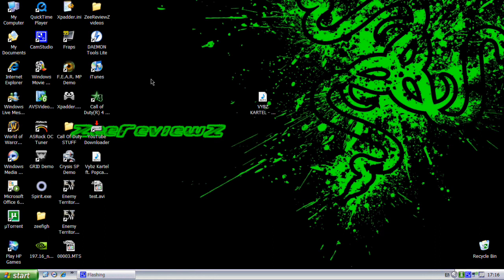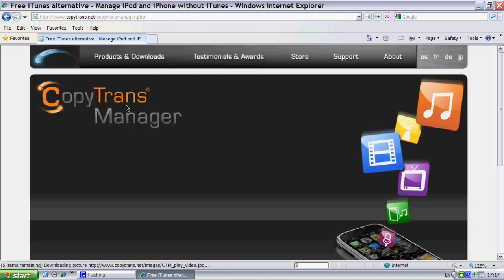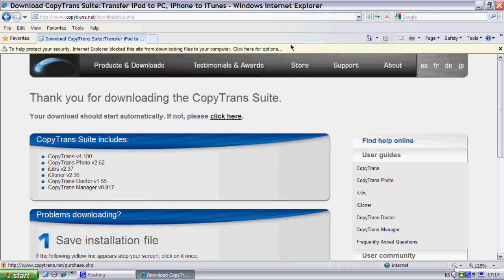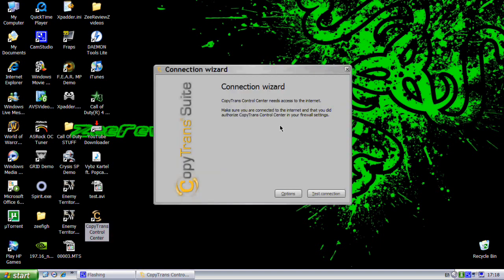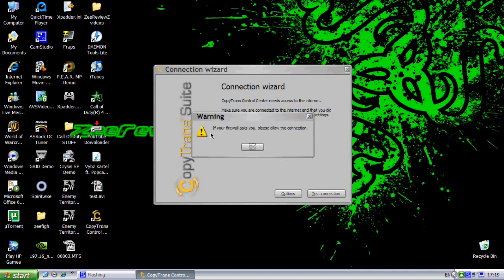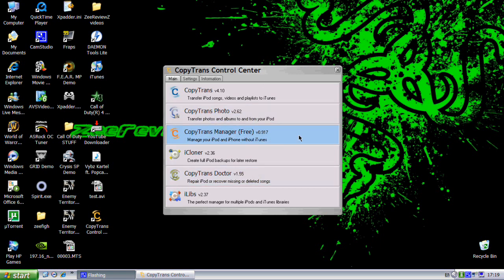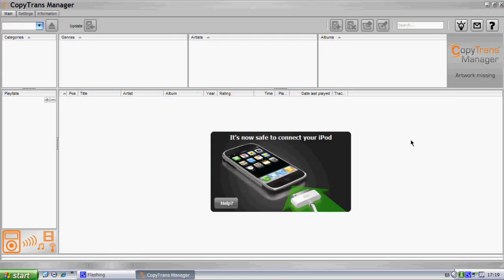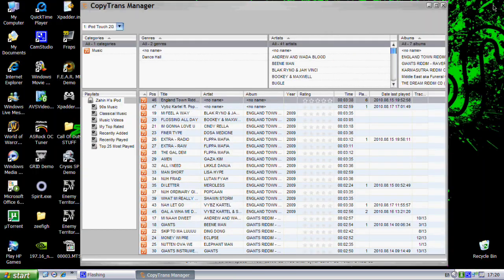How to sync/transfer music on your iPod / iPad or iPhone WITHOUT iTunes (Copytrans manager)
This is soooo much better than crap itunes, its much quicker and simpler.